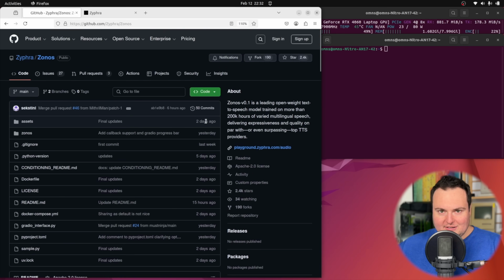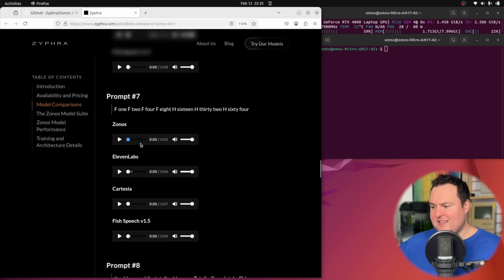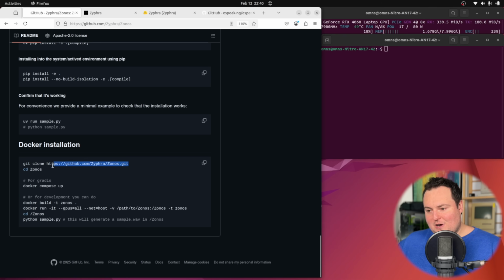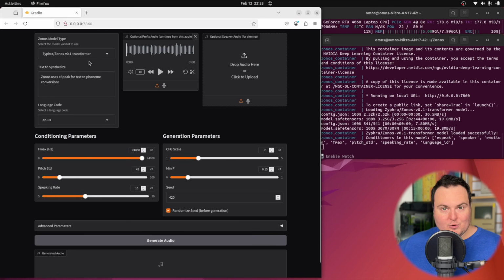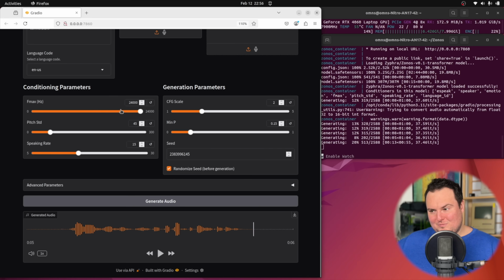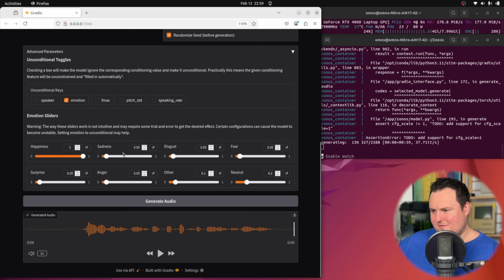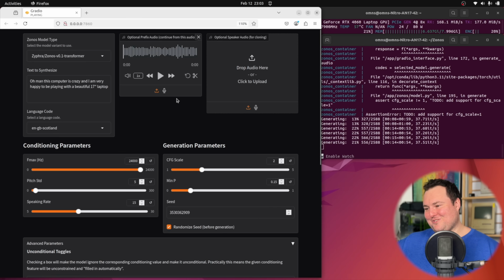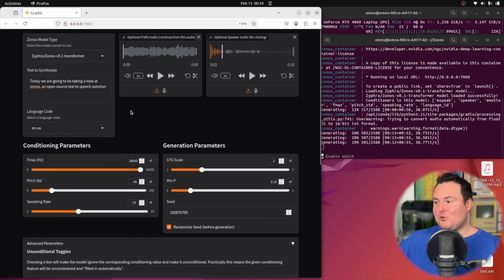Zyphra Zonos TTS and Voice Cloning In 6GB VRAM! (Local Test & Install)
Timestamps:

00:00 - Intro
02:09 - Overview
05:17 - eSpeak Foundation
06:08 - Install
08:41 - First Look
09:45 - First Test
10:20 - Parameter Testing
14:12 - Emotion Testing
17:07 - Language Testing
18:22 - Voice Cloning
21:18 - Closing Thoughts

In this video, we explore the newly released Zonos TTS model from Zyphra, a powerful open-source text-to-speech and voice cloning solution that runs locally on just 6GB of VRAM. This makes it far more accessible for users with mid-range GPUs who want high-quality TTS, emotion control, and multilingual support.

We begin by breaking down what Zonos TTS offers, along with key technical details and performance expectations. Then, we walk through the full installation process using Docker, ensuring you can easily set it up on your own machine. After installation, we dive into real-world testing, evaluating the model’s voice quality, parameter adjustments, emotional tone control, language diversity, and voice cloning capabilities.

If you've been looking for a lightweight yet powerful local TTS and voice cloning solution, this guide will show you exactly how to set up and test Zonos TTS on your hardware!